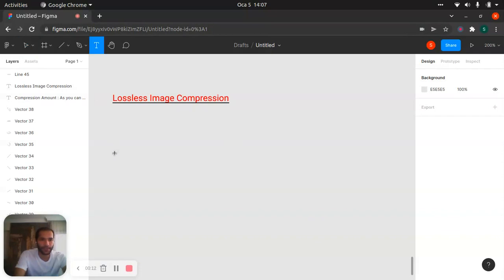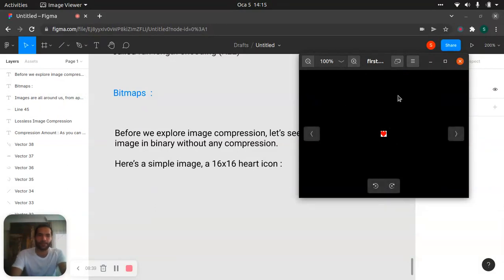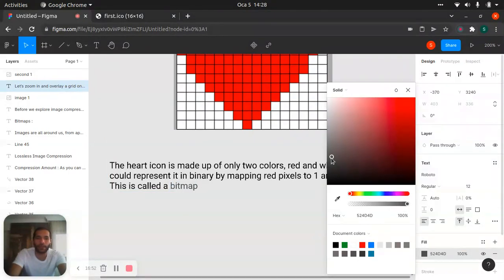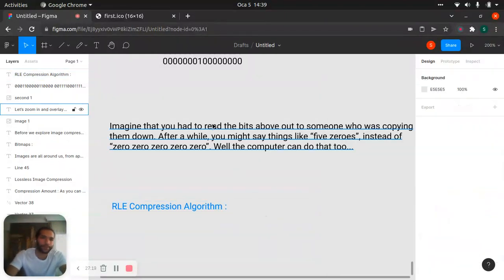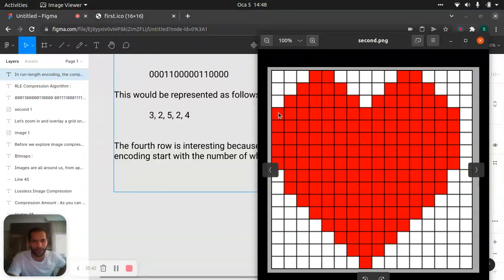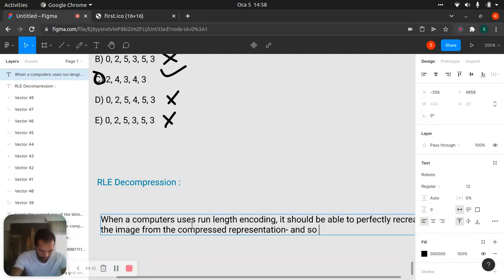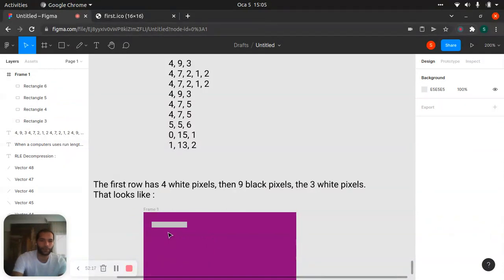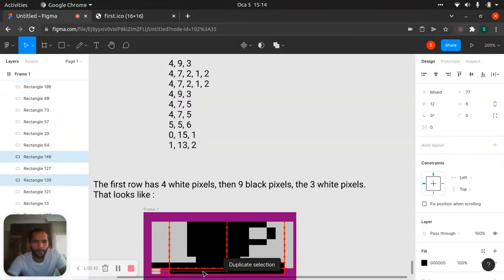Digital Information - 6.2 (Lossless Data Compression)